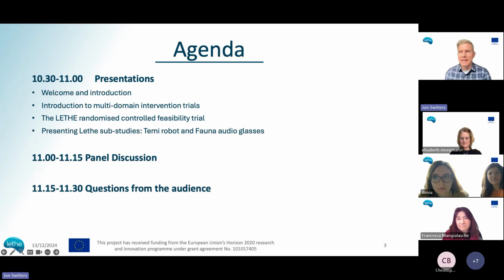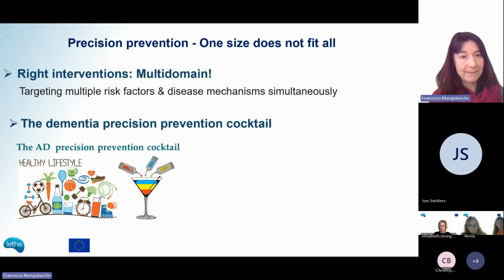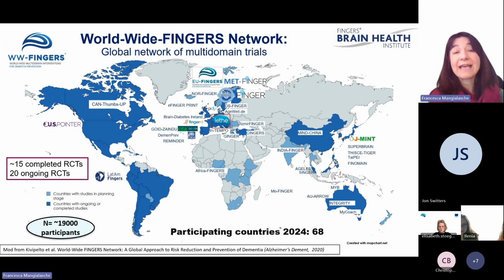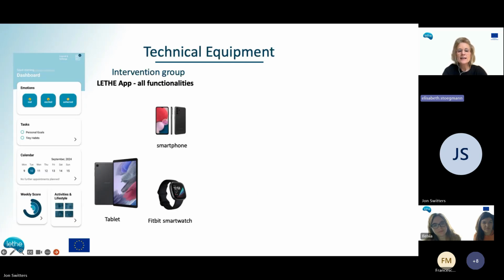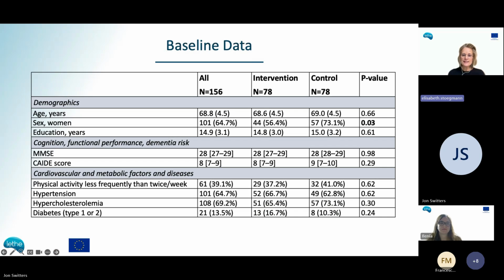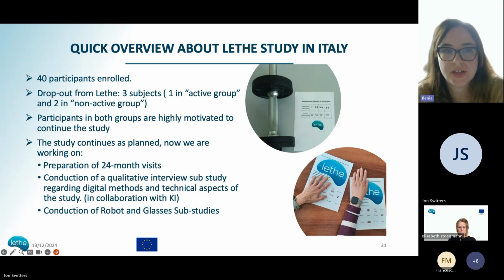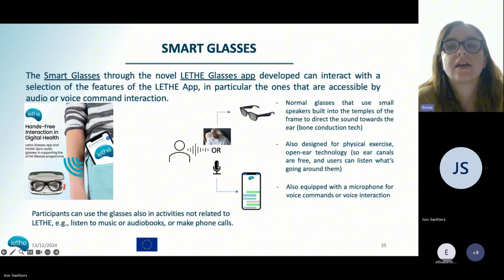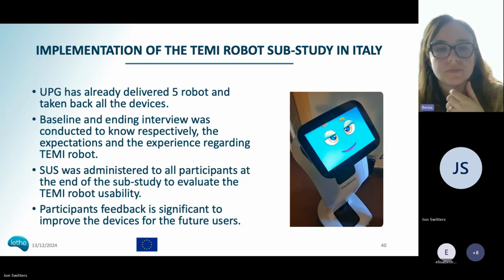Multi-domain intervention trials in prevention of cognitive decline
The recording of our webinar titled "Multi-domain Intervention Trials in Prevention of Cognitive Decline" (held on December 13th) is now available on our YouTube channel.

During this insightful session, members of the LETHE project team and attendees discussed key developments in the field, focusing on the multi-domain intervention trials. The webinar provided an in-depth look at:

The randomized controlled feasibility trial being conducted within the project
Innovative sub-studies, including the Temi robot and Fauna audio glasses
Discussions on the future potential of multi-domain interventions in cognitive health
This webinar highlights ongoing efforts to advance prevention strategies for cognitive decline through multi-disciplinary research and innovative technologies.

Watch the recording to gain valuable insights and stay updated on cutting-edge developments in the field!